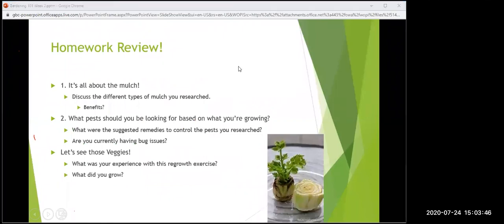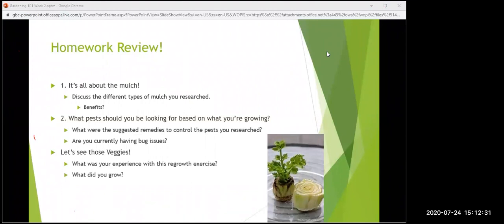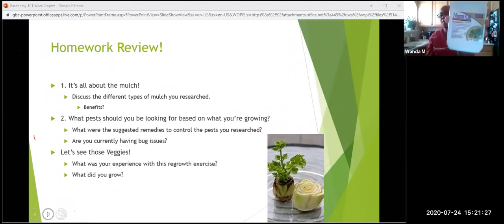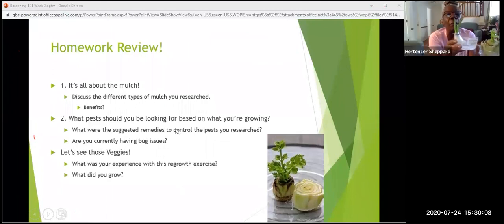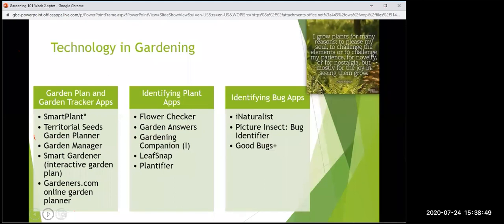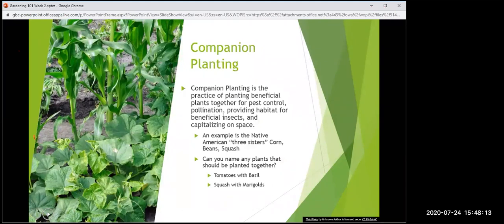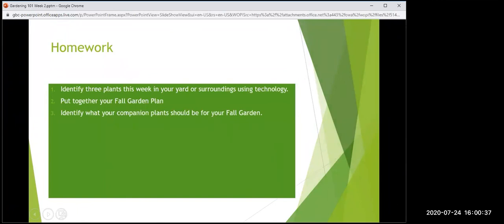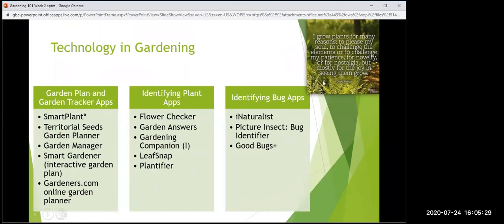Gardening 101: Ep.2 Gardening Technology and Companion Planting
Learn about Gardening Technology and Companion Planting with Master Gardener Charlie Davis.